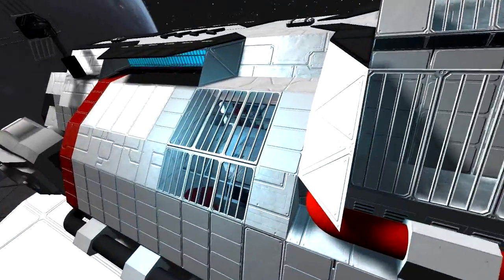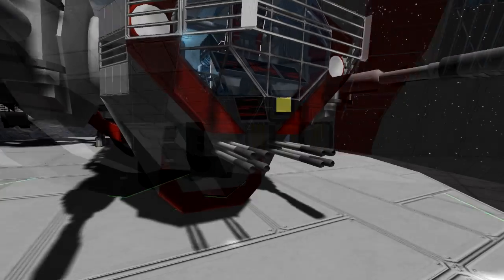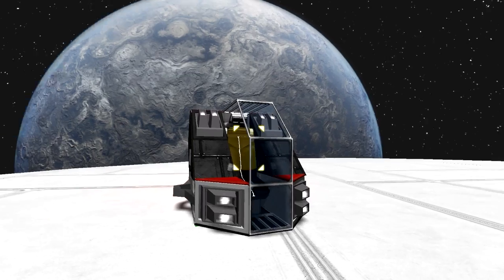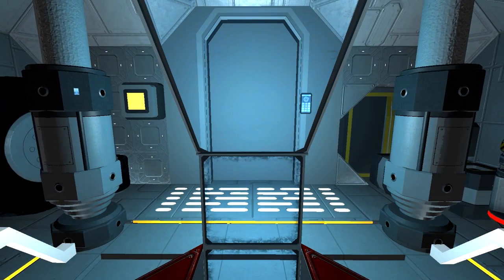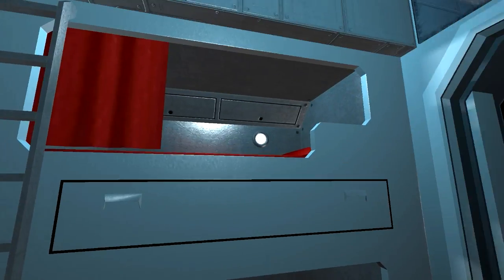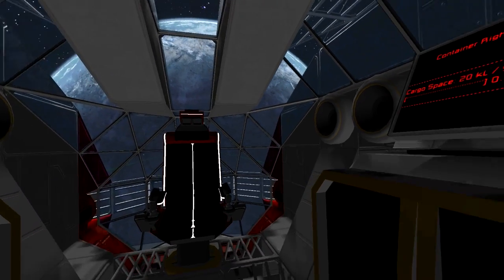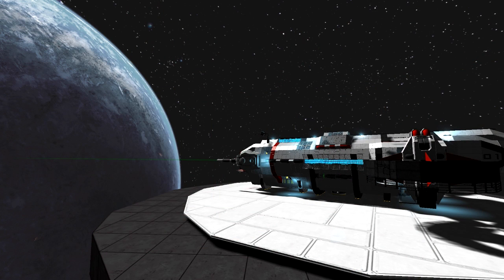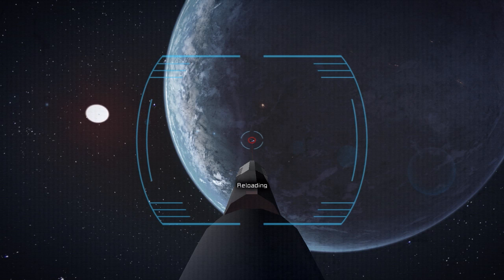Space Engineers Ship Showcase #5: Camura by GEC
Greetings, fellow engineers. Todays we are, for the first time ever, taking a look at a ship, that is not build by me, which is the "Camura" by GEC.

Deep Space Nation